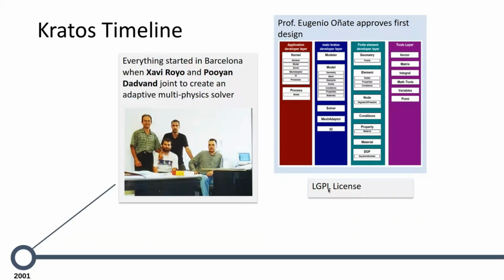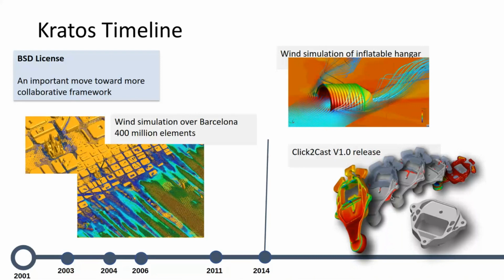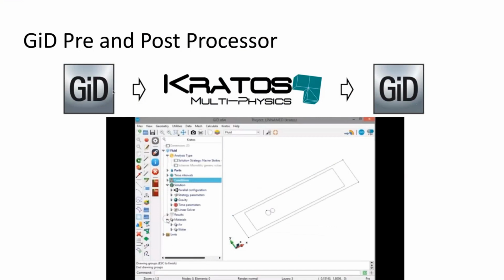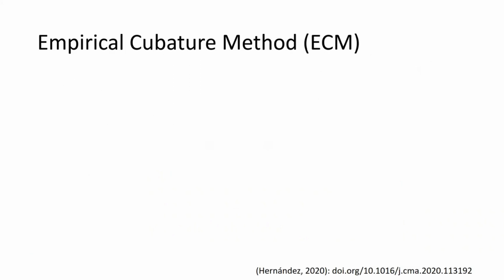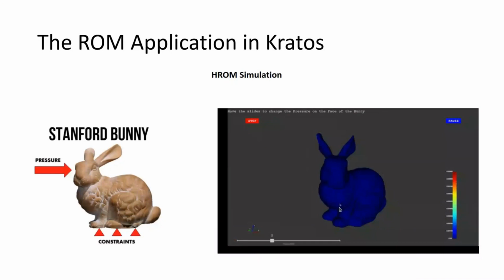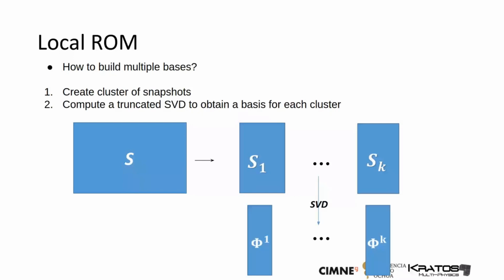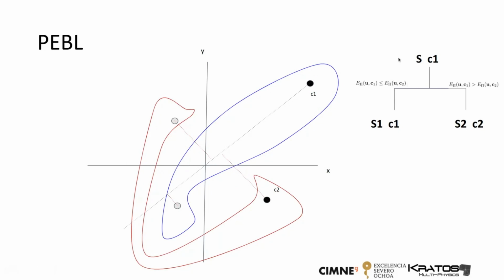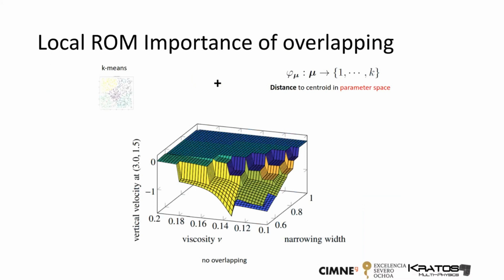AJS - Jose Raul Bravo Martinez - KratosMultiphysics and Local ROM